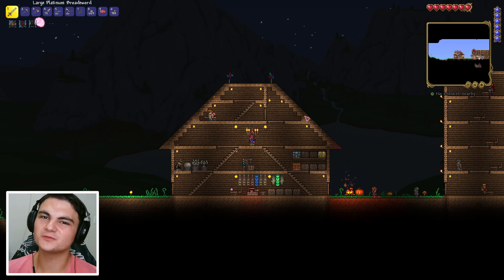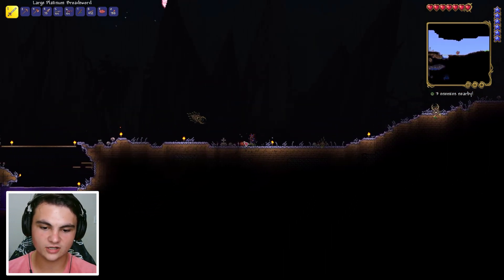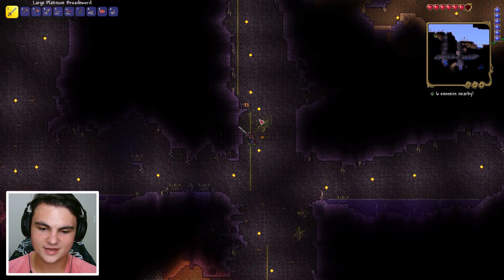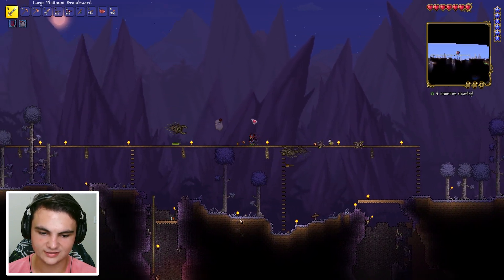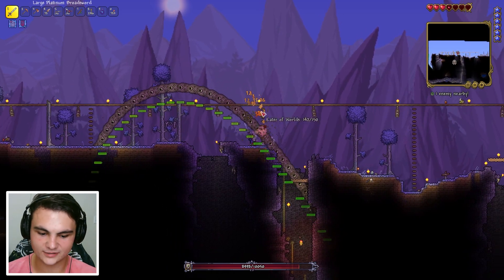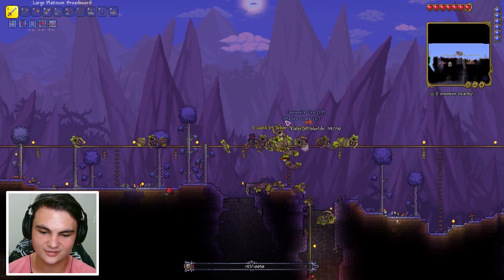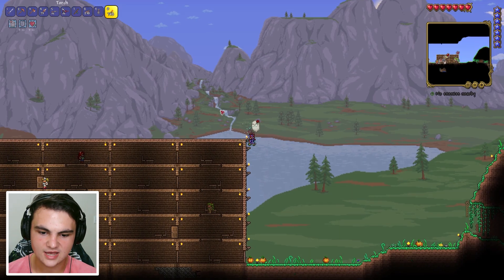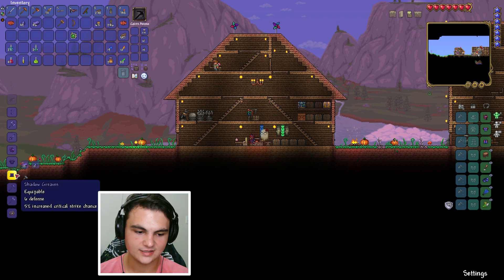EATER OF WORLDS!? | TERRARIA #14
Hey everyone! Welcome back to Terraria! In this video, we fight our first boss, the Eater of Worlds! If you enjoyed this video and want to see more Terraria content, then click the like button! Enjoy the video!